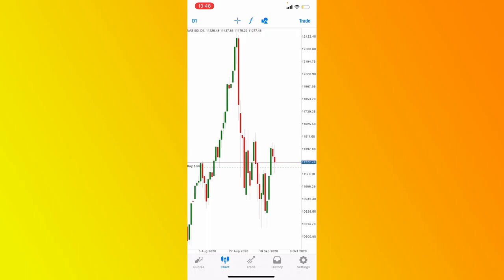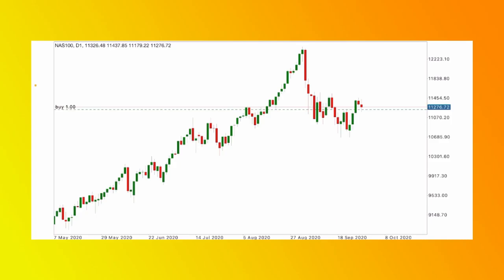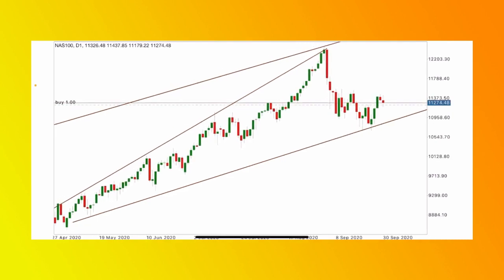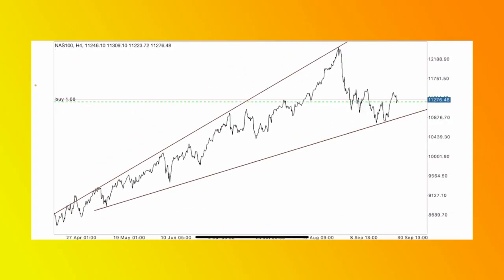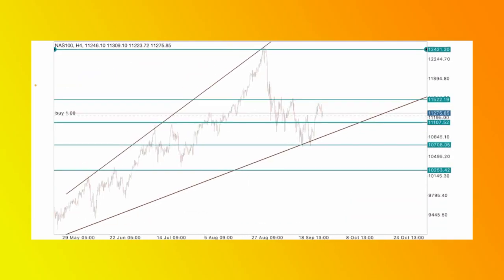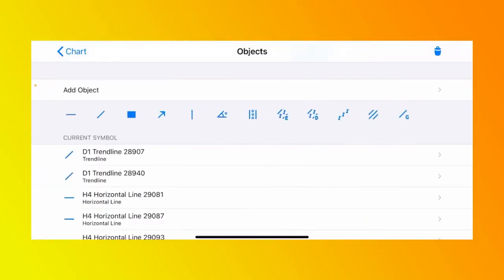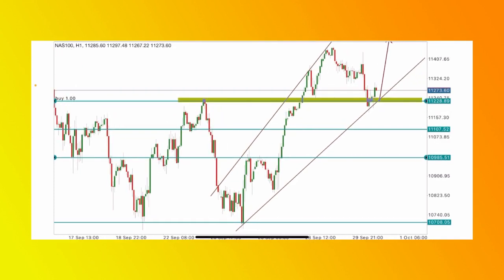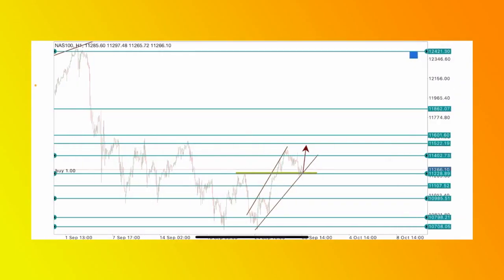NASDAQ 10 STEP APPROACH PRACTICAL FX GOAT FOREX TRADING ACADEMY